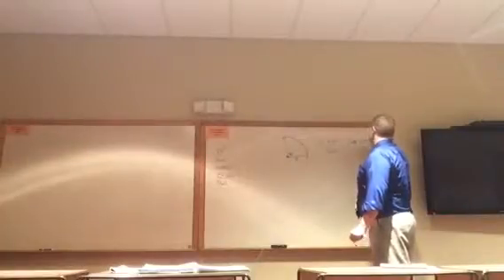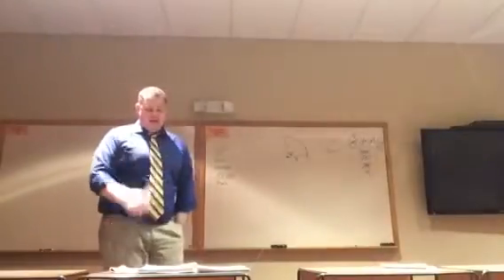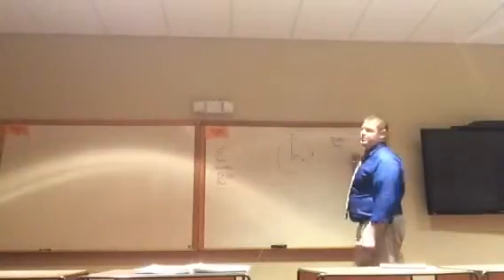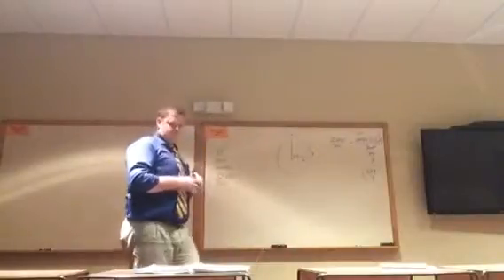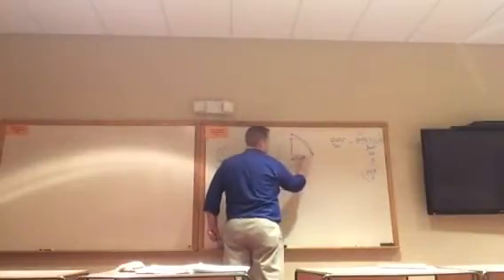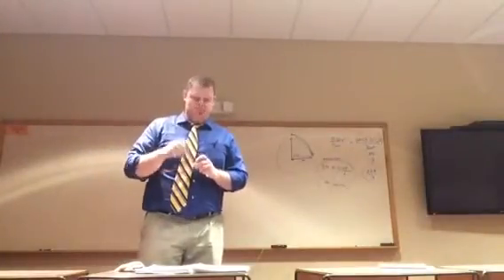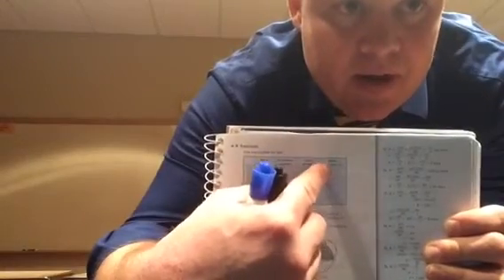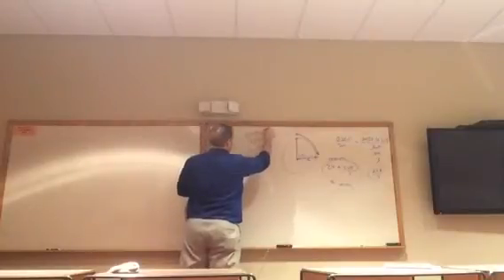Day 1 part b